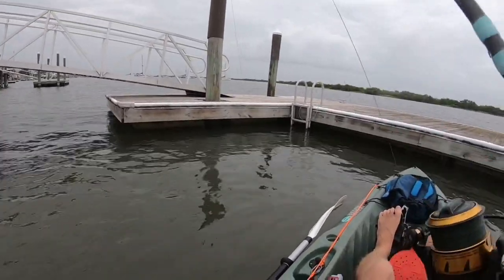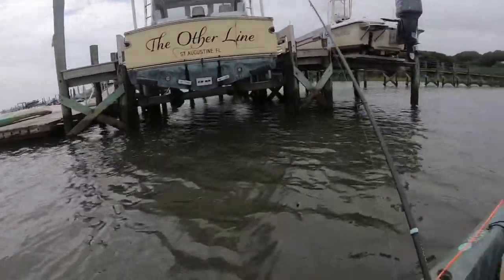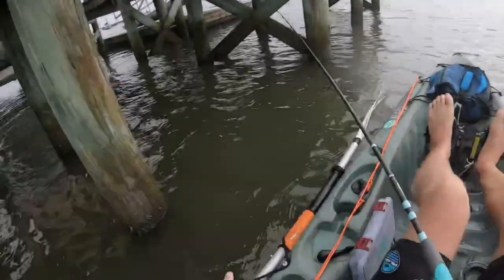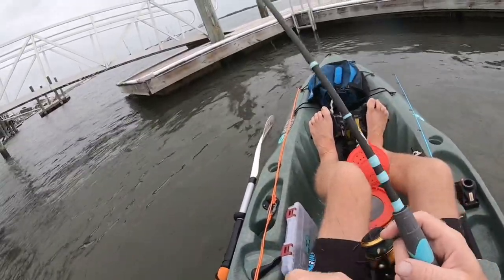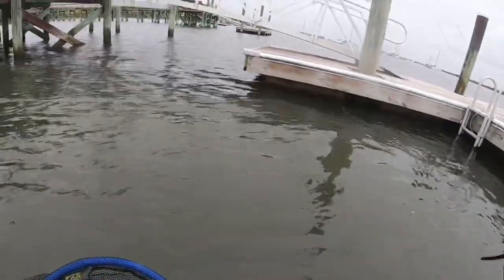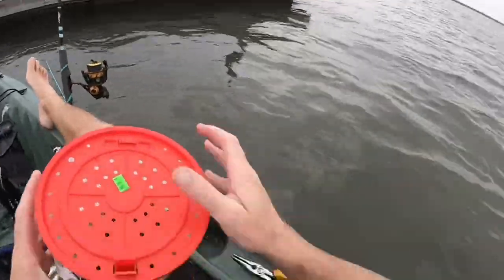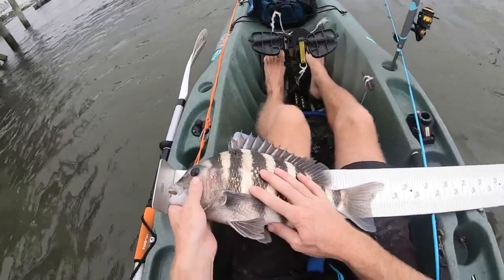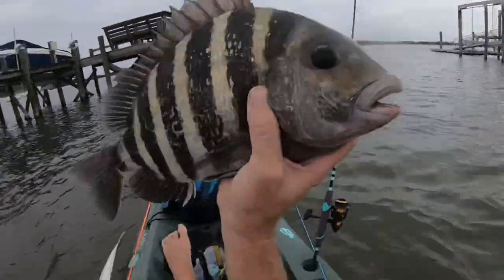Kayak Fishing RESIDENTIAL DOCKS with FIDDLER CRABS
Kayak fishing in St. Augustine Florida. Fishing under residential docks using live Fiddler Crabs on Salt Donkey Adventures Jig.

Toadfish Outfitters 5’11” Sheepshead Rod
Penn Spinfisher VI 2500
Penn Pursuit 3 3000
20lb PowerPro braid
25lb Seaworx Fluorocarbon leader
Salt Donkey Adventures Jig